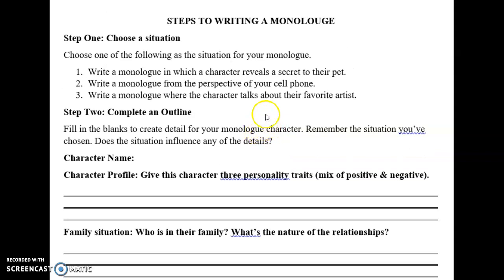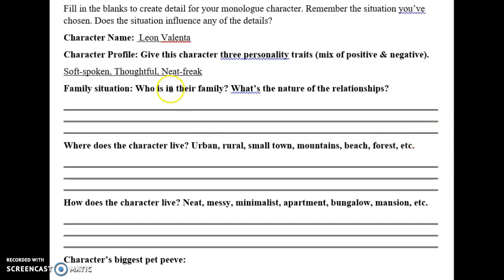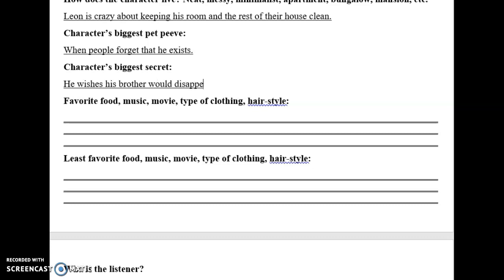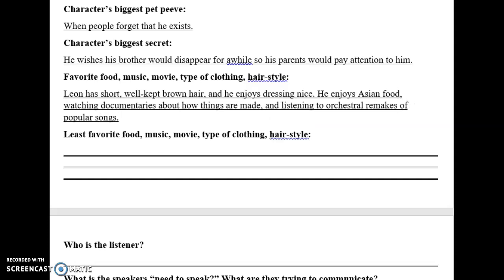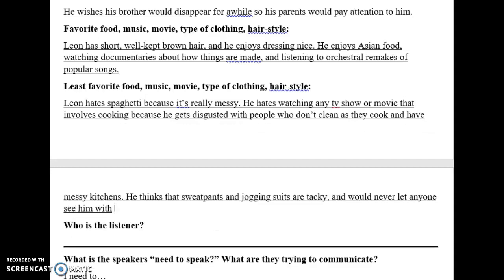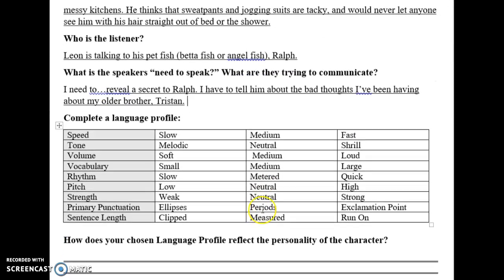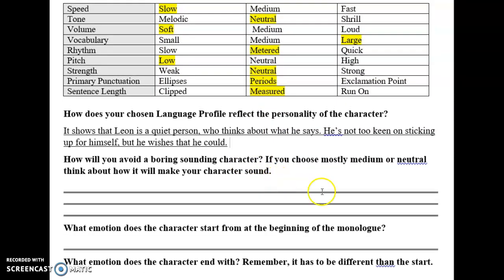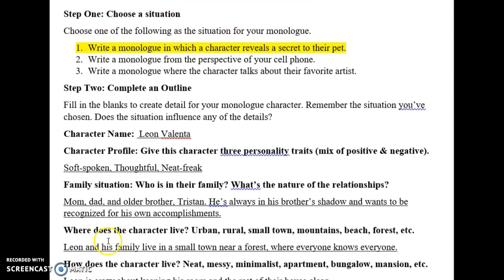Monologue Writing: Steps to Writing a Monologue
Now that we've learned about the three criteria to a good monologue and practied each of them, let's put all of our knowledge together.